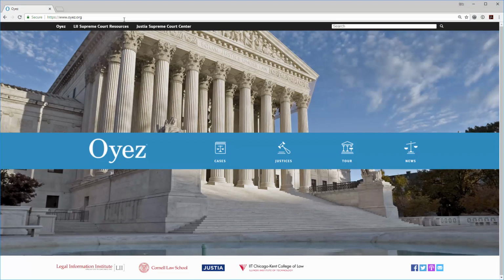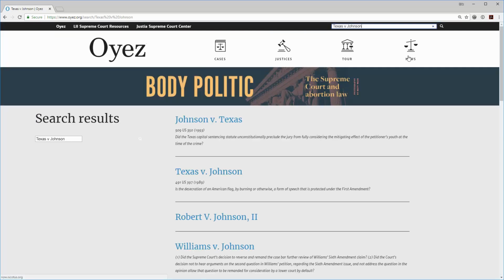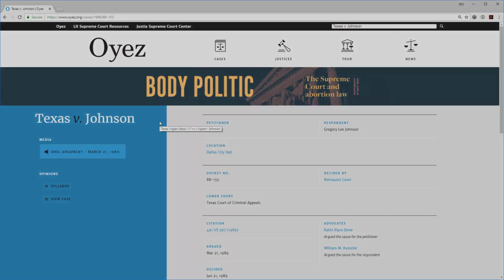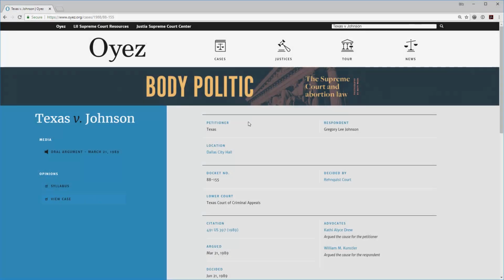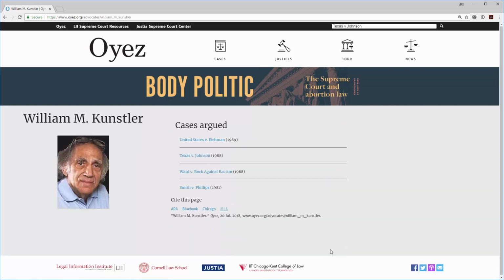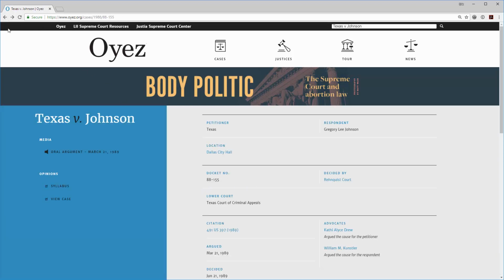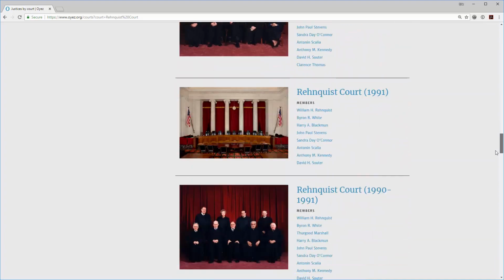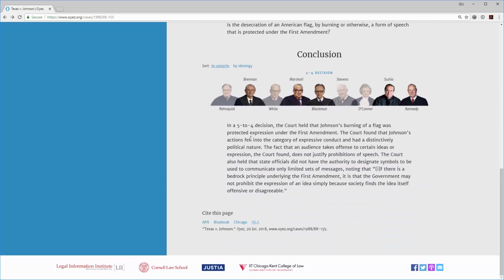Constitutional Law: How to Use Oyez